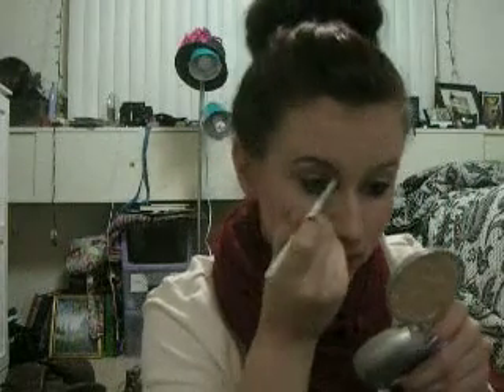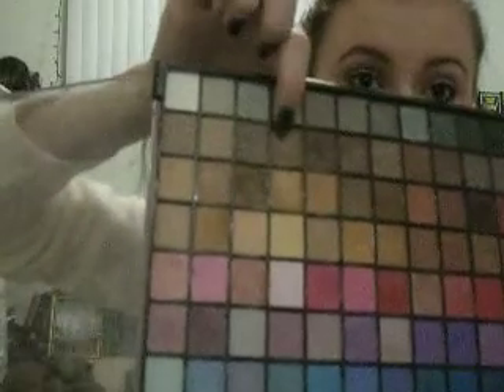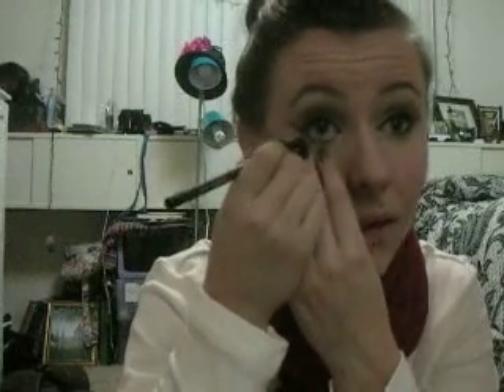Christmas Bells Makeup Look *Christmas Series*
*I don't allow comments on my videos because that's my parents rules if i want to have a Youtube channel* :)